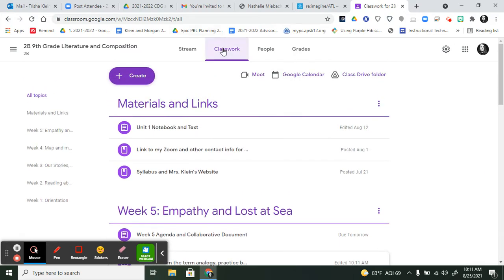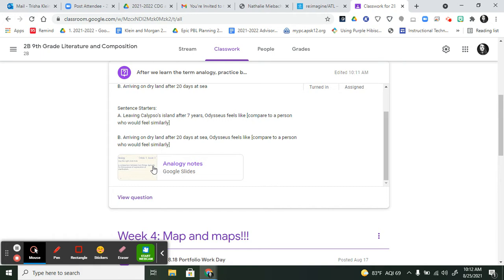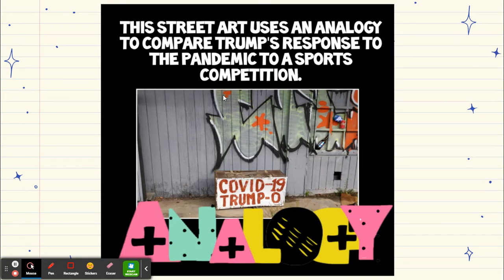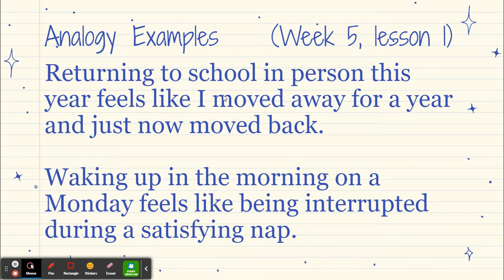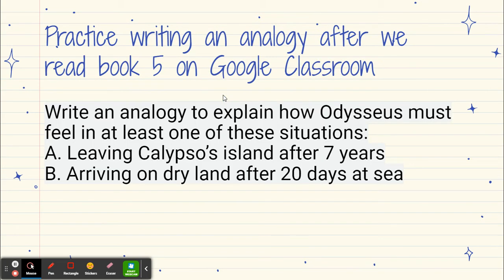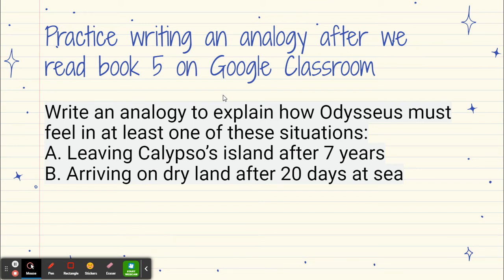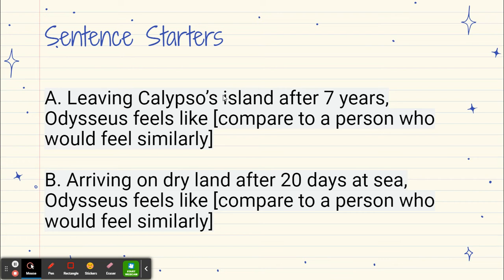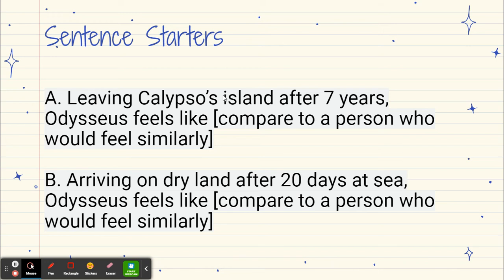Asynchronous Analogy Assignment Instructions